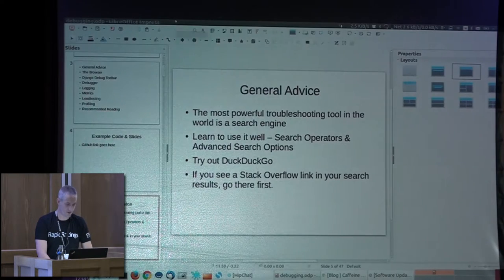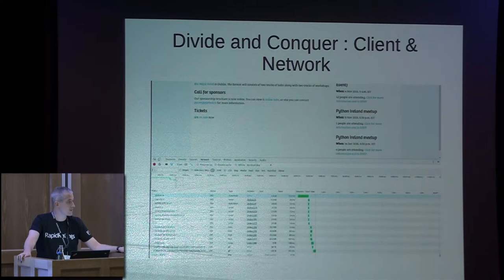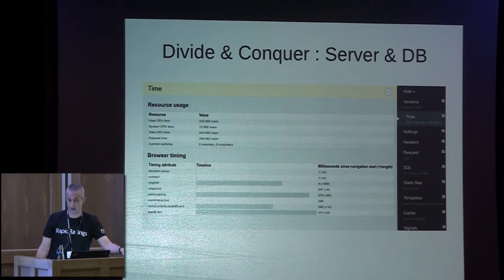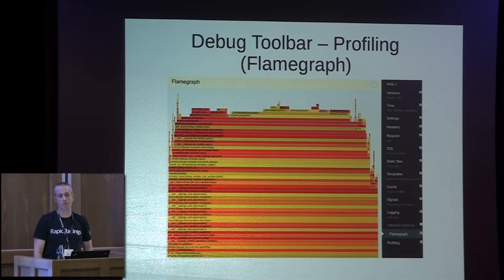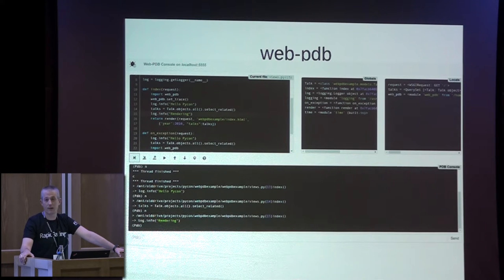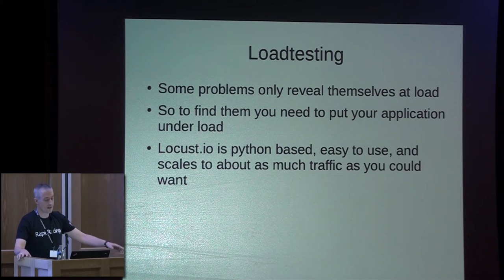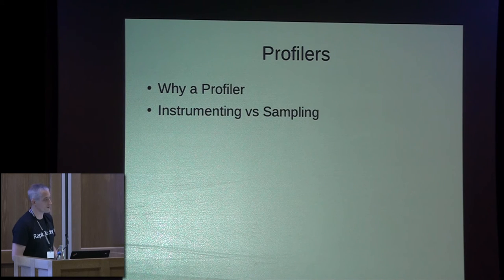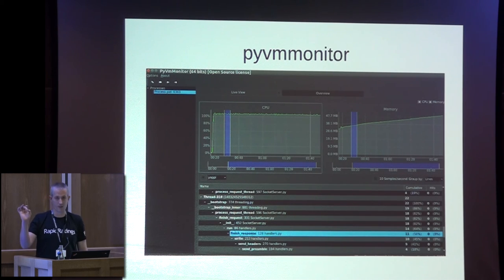Practical Django Debugging and Profiling - Sean O'Donnell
Practical Django Debugging and Profiling

A Tour of common tools and techniques to deal with broken or slow Django Code

I plan to cover Debug Mode, The Django Debug Toolbar, The Werkzeug Debugger,  Profiling Middleware, Logging and Locust for Load testing. The Goal is to introduce each tool, give its pros and cons, and a short demonstration. Ideally there will be enough time for some Q&A at the end.